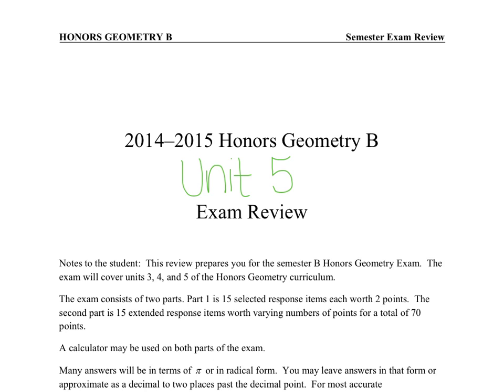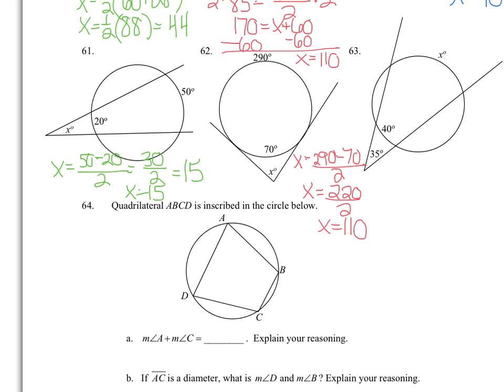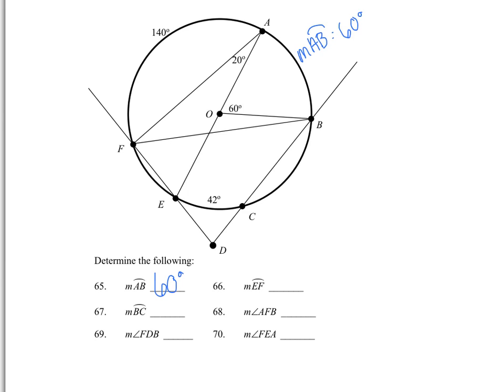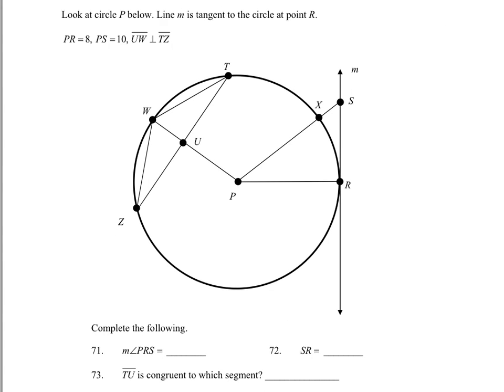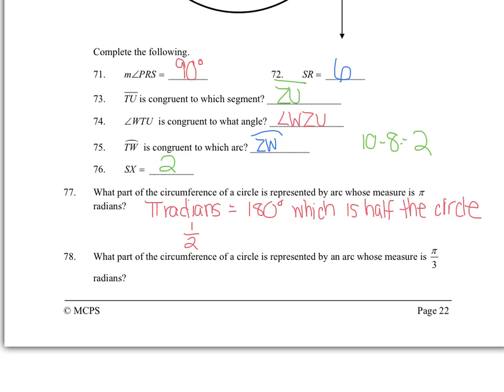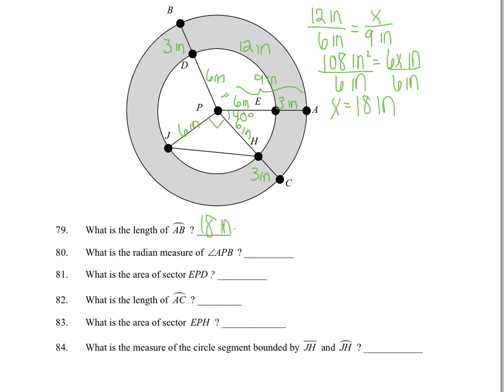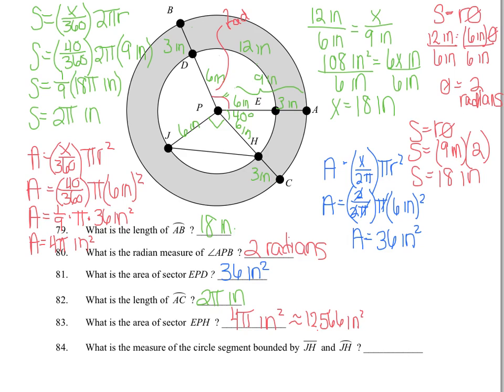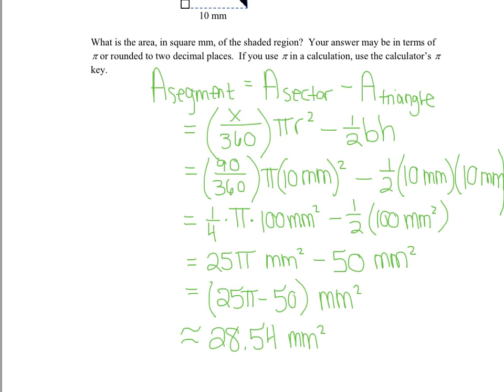2015 Honors Geometry Exam Review - Unit 5